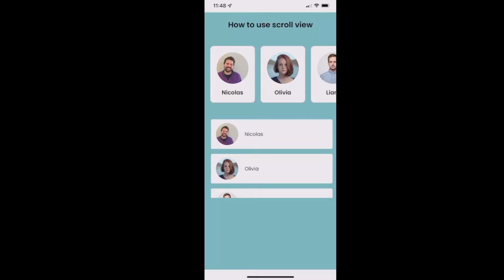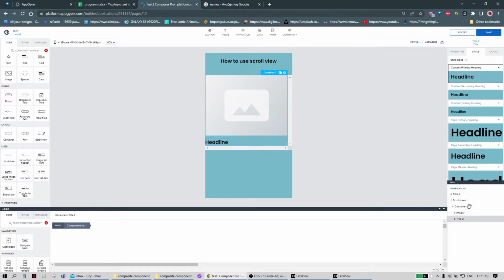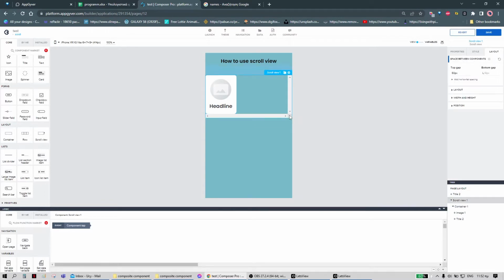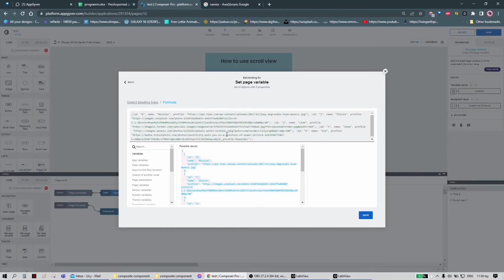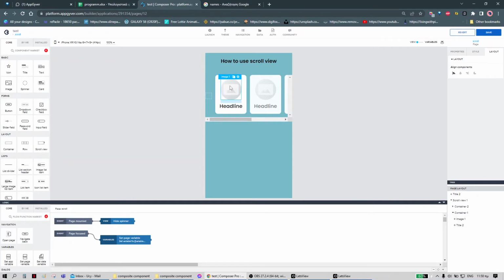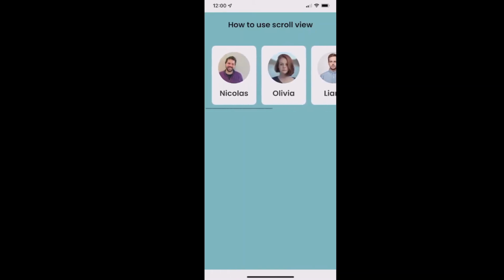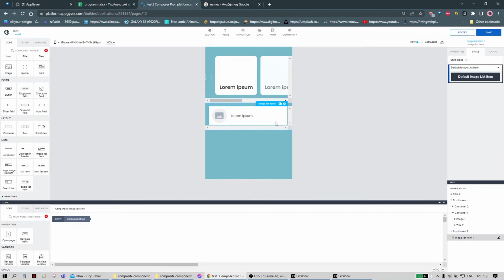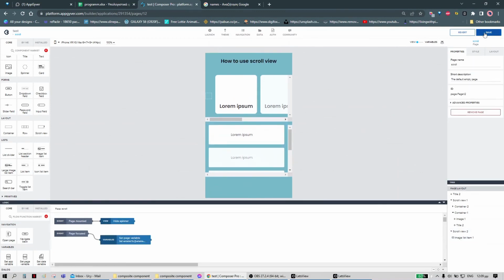How to use Scroll View in APPGYVER | Horizontal + Vertical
In this video, we will see, how use the Horizontal and vertical Scroll View in Appgyver, by creating an example for each.

The example list used:

[{id: "0", name: "Nicolas", profile: " {id: "1", name: "Olivia", profile: " {id: "2", name: "Liam", profile: " {id: "3", name: "Emma", profile: " {id: "4", name: "Ava", profile: "